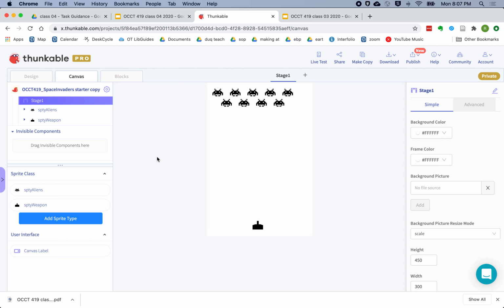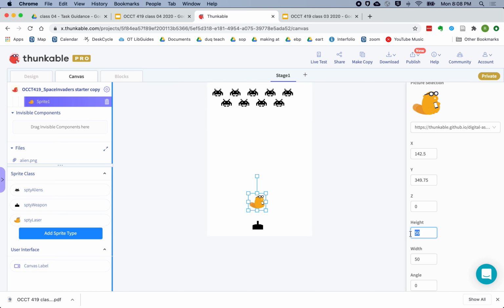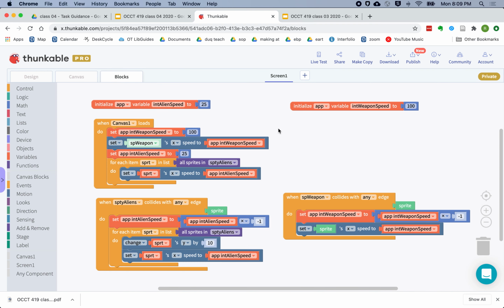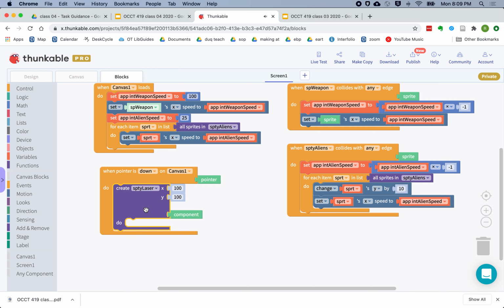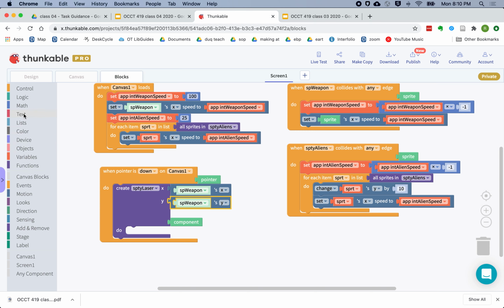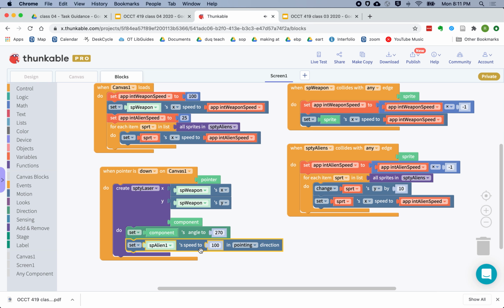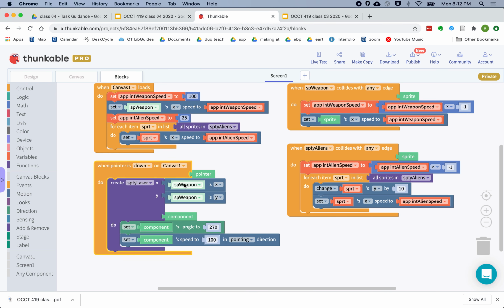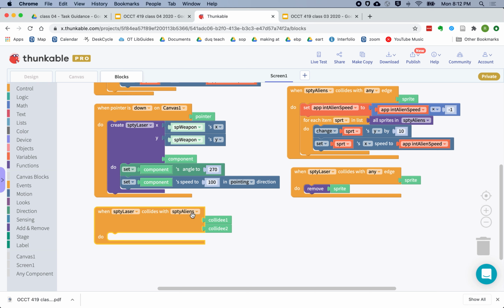Space Invaders Part 2b